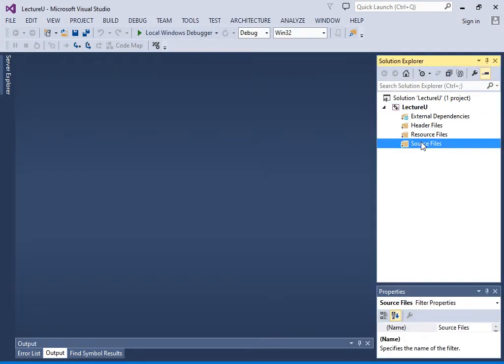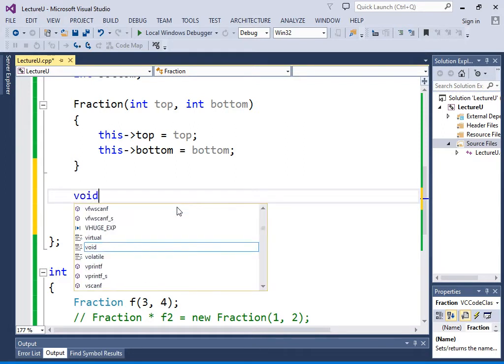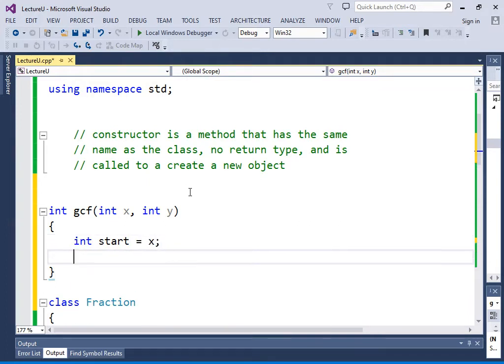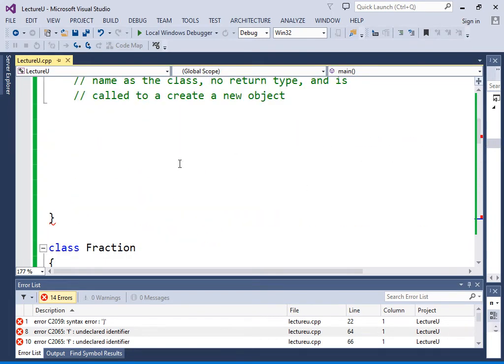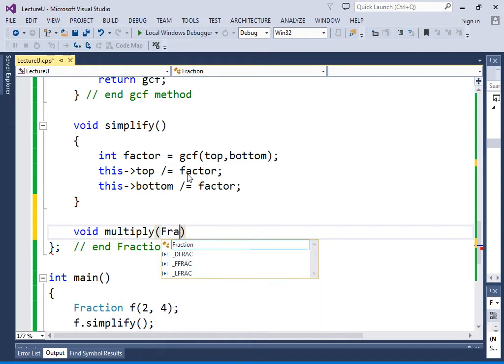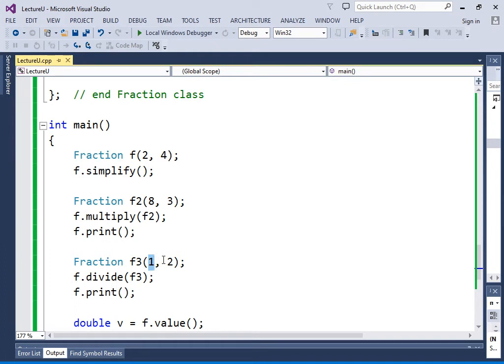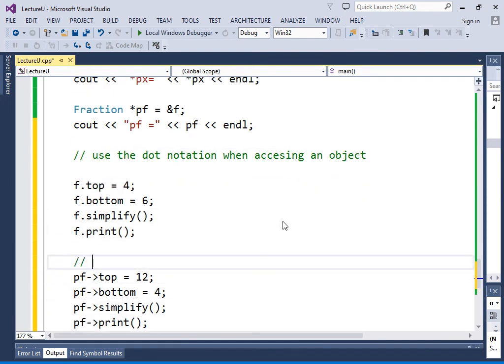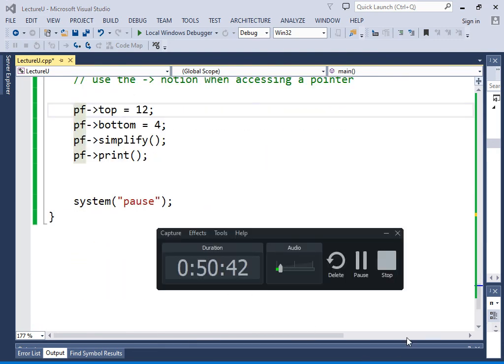CIT1173#7073 Lecture T Rec 11 14 19